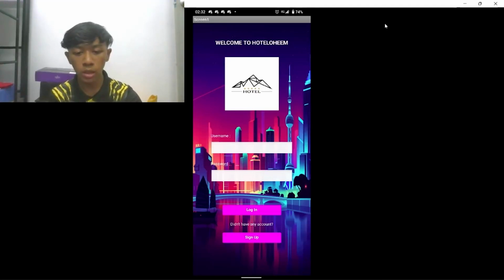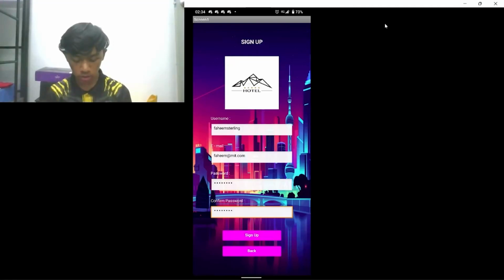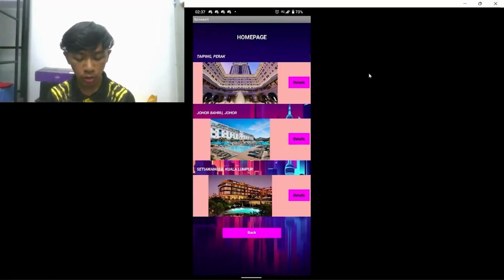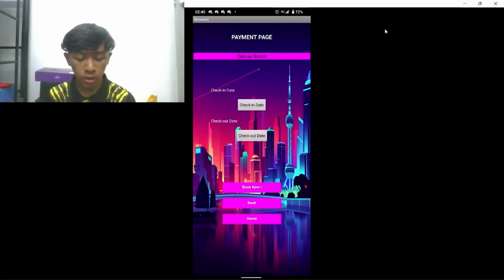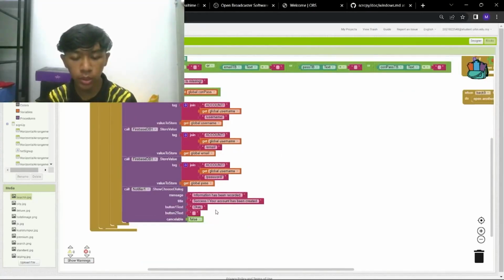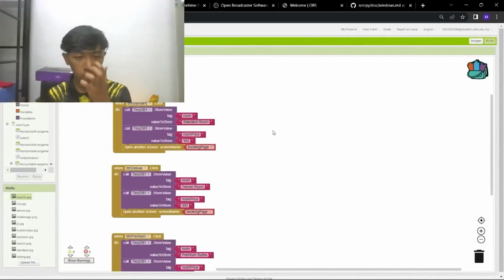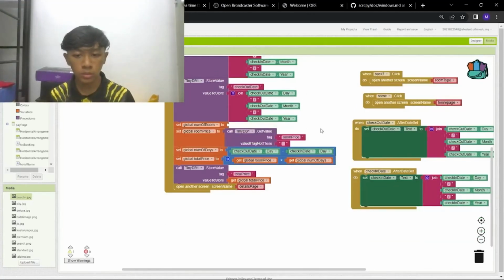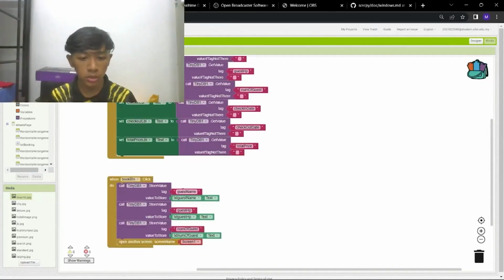CSC264 MOBILE APPLICATION (INDIVIDUAL PROJECT) : Hotel Booking System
NAME: MUHAMMAD FAHEEM BIN HASWANORRIZAM
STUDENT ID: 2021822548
GROUP: CS1104B